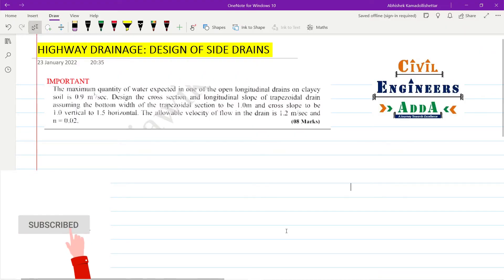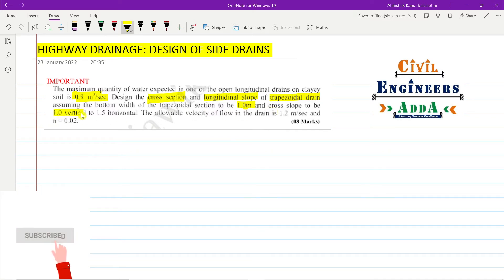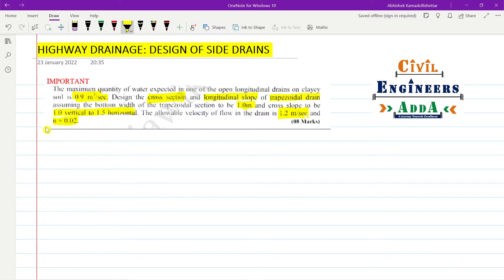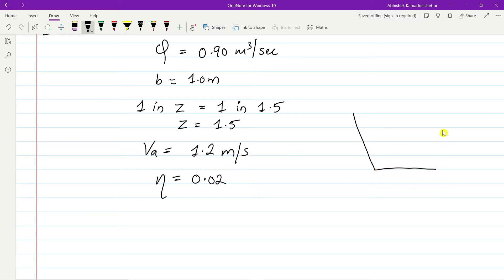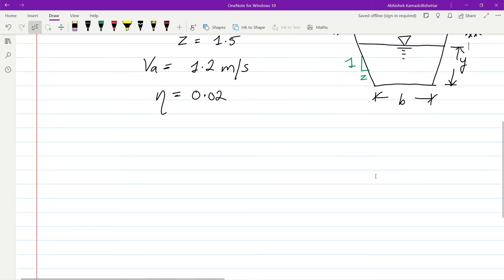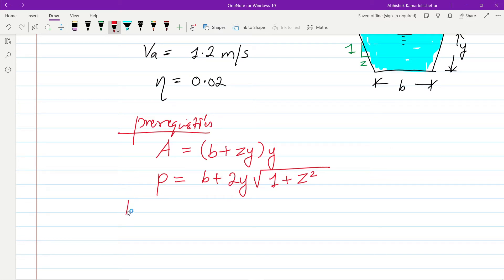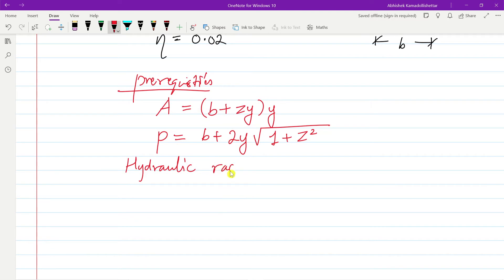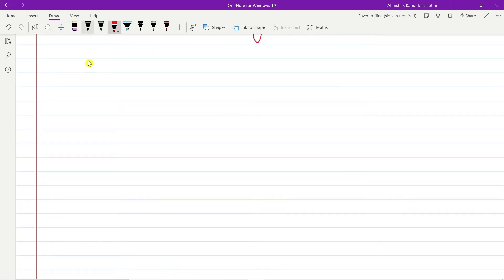HIGHWAY DRAINAGE - DESIGN OF LONGITUDINAL DRAIN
In this video, I have solved a numerical design of the longitudinal drain which is trapezoidal in cross-section.